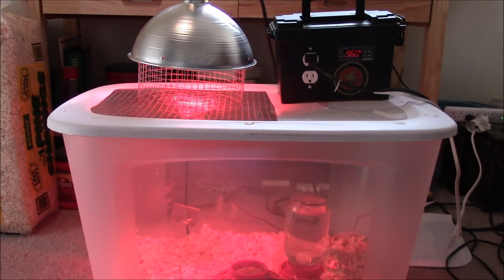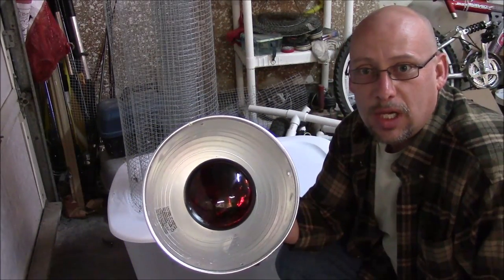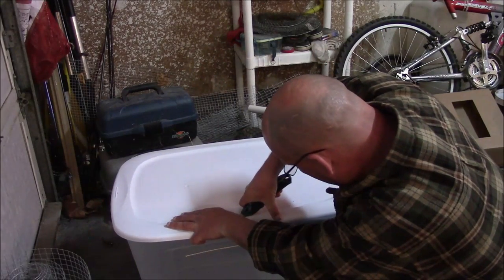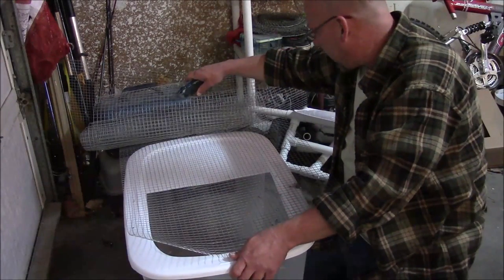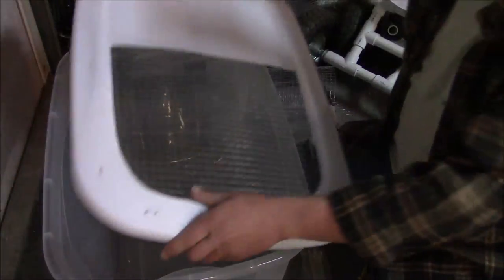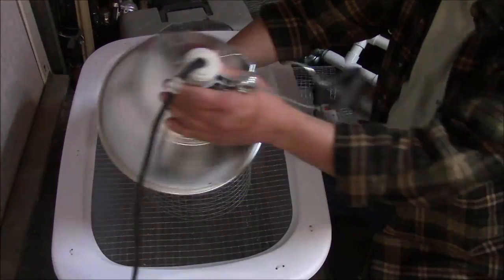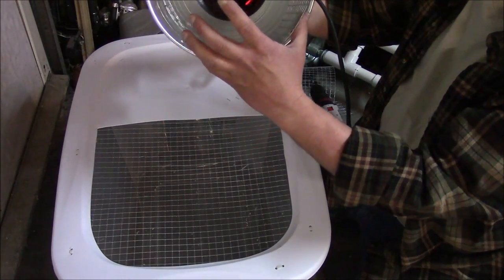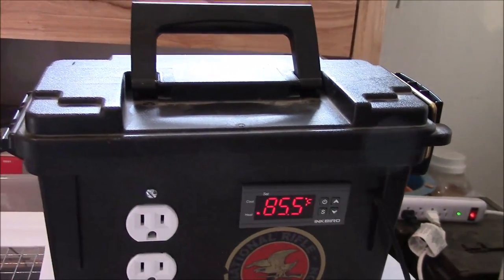How to Build an Automatic Temperature Controlled Brooder Box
I used my temperature control unit from this video to put together a brooder box for my quail.  So far it is working great (actually a little better than I expected) so I thought i would share.